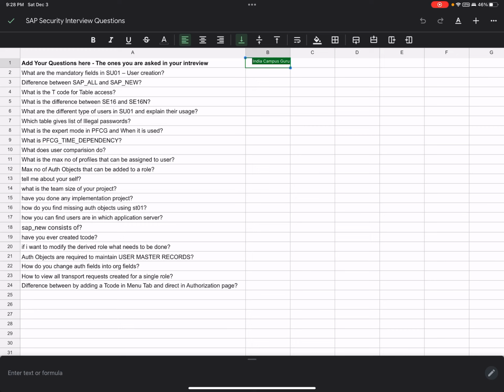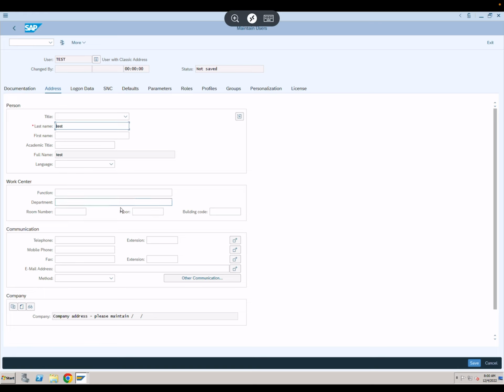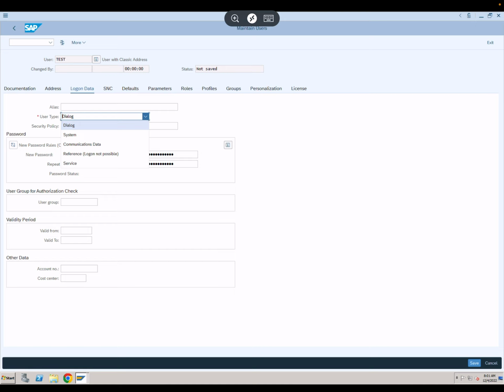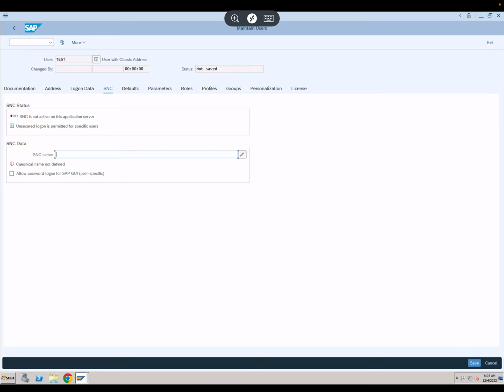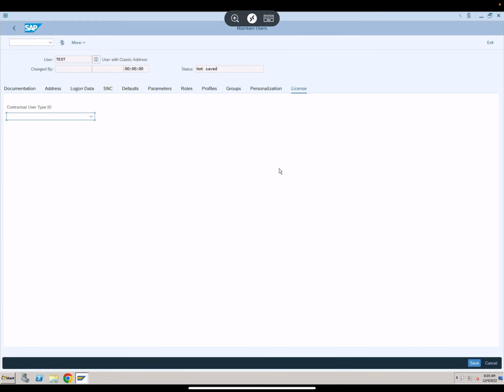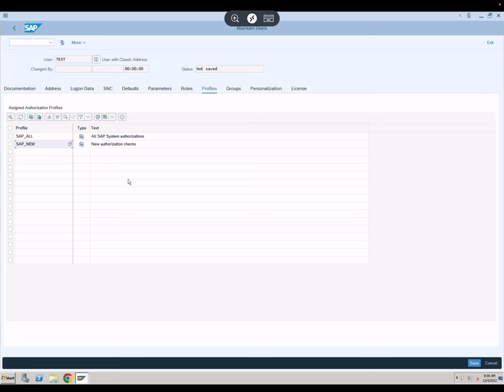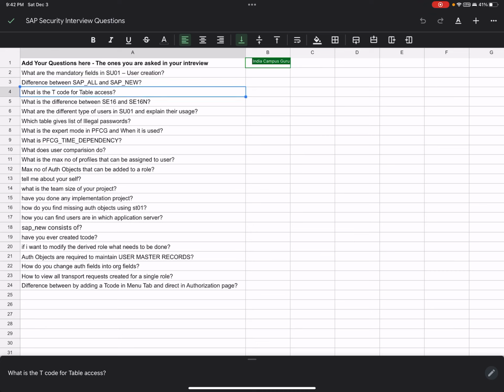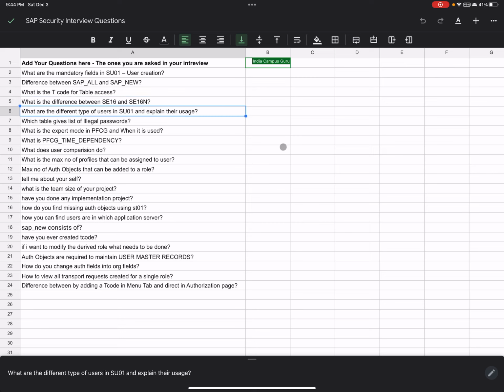SAP Security Interview Questions and Answers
SAP Security Interview Questions and Answers, SAP Security Tips, How to Prepare for SAP Security Interview, Frequently asked SAP Security Questions and Answers, Top 25 SAP Security Questions and Answers